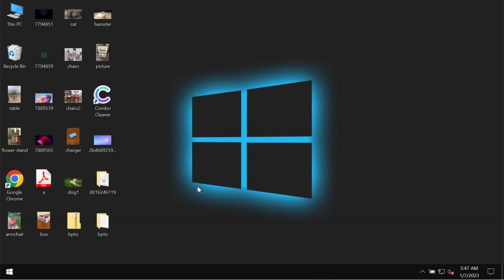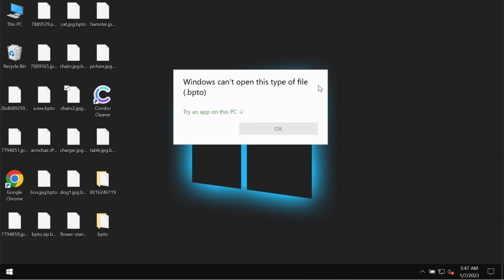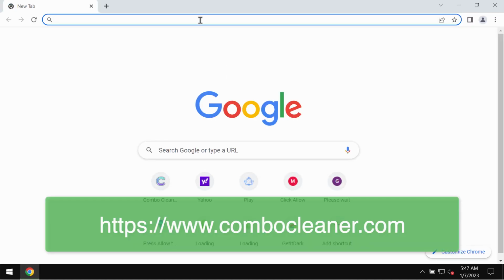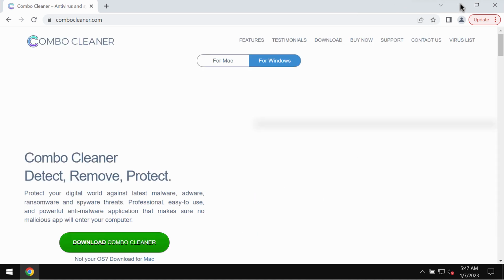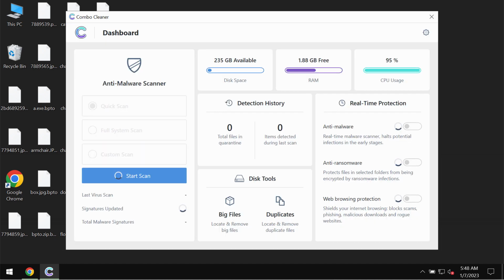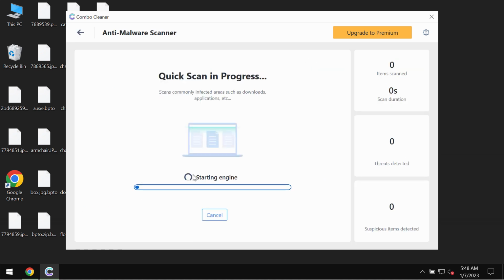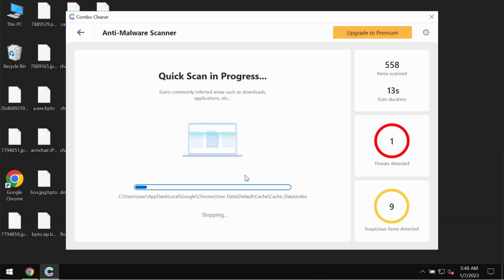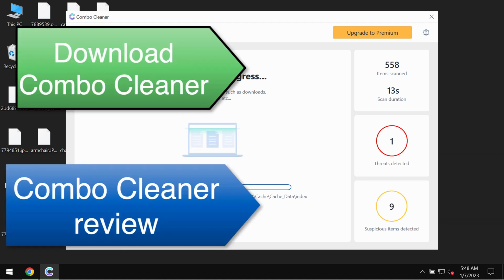Bpto ransomware removal instructions [.bpto file virus].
Bpto is a new ransomware from the DJVU family. It encrypts files and adds a special .Bpto extension to the filenames. It's not possible to use the files anymore. The ransomware then tells the victims that they should pay a special ransom for file restoration ($980). Yet, paying the ransom is not a good idea. This does not guarantee the file recovery. If you pay the ransom you may just waste they money. Get rid of this file virus with Combo Cleaner Antivirus via the official and thus get your data always protected with its help in the future.

More information about this threat can be found in this detailed guide

Quotation from the ransom note is here:
QUOTE
ATTENTION!
You can get and look video overview decrypt tool:
hxxps://we.tl/t-rmxjMZAZBJ
UNQUOTE